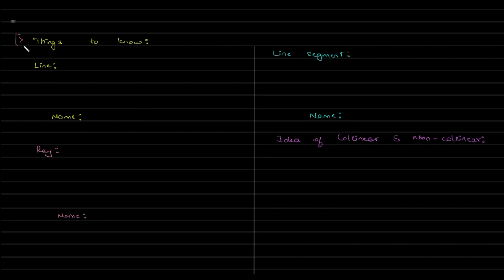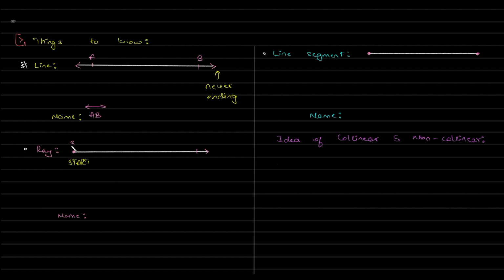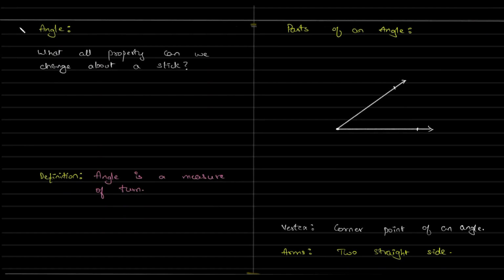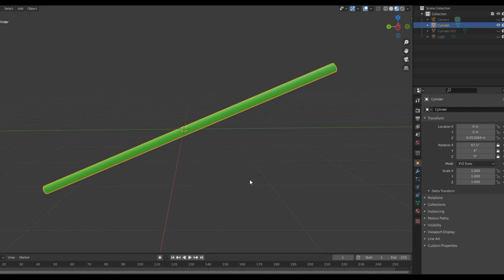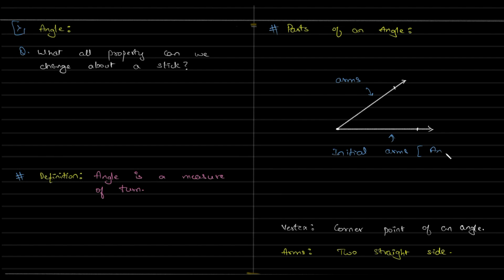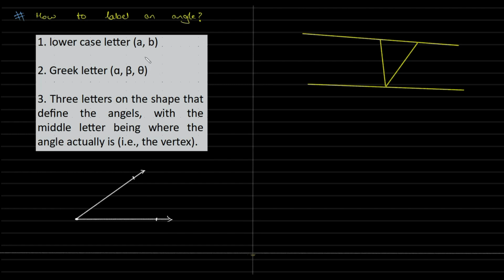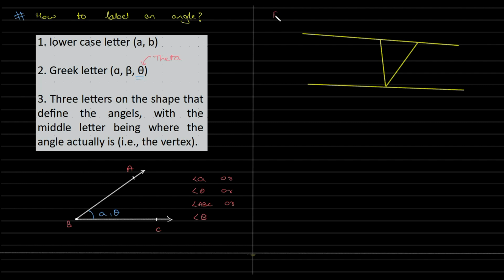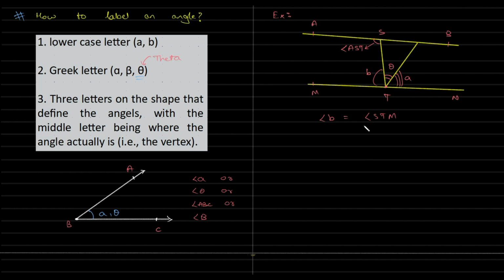6 00 B 1 Things to Know E